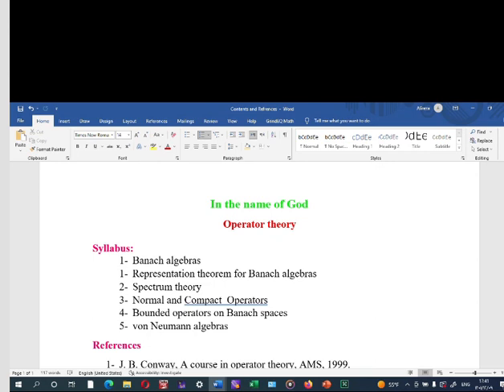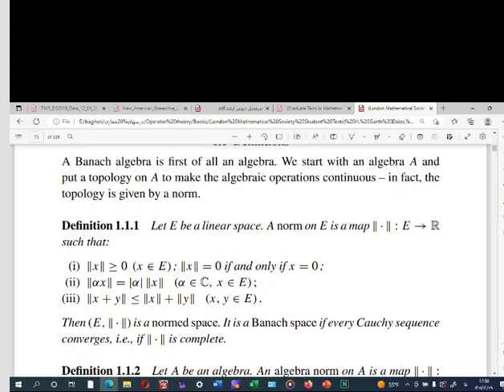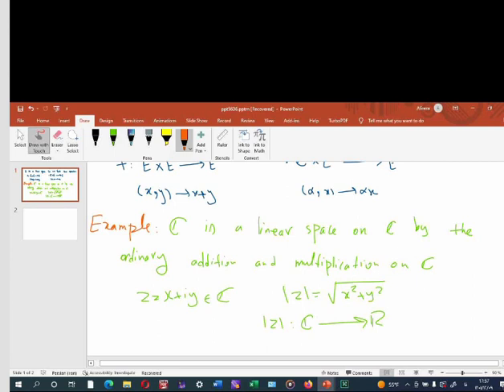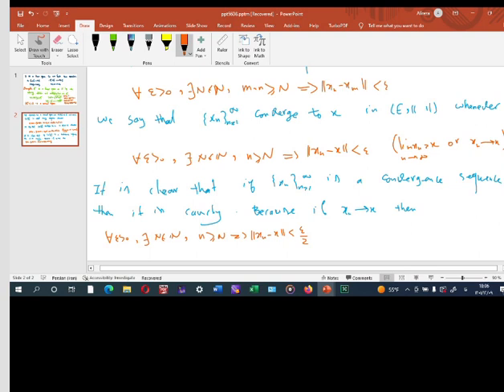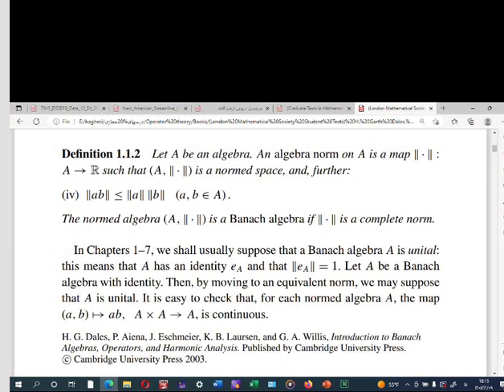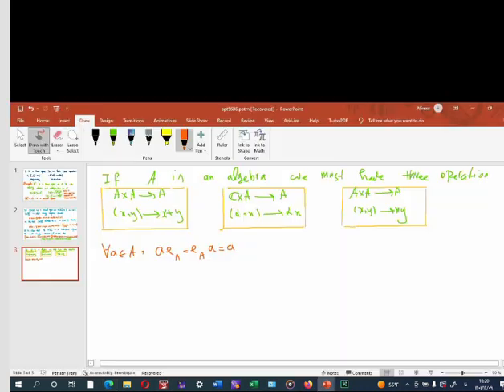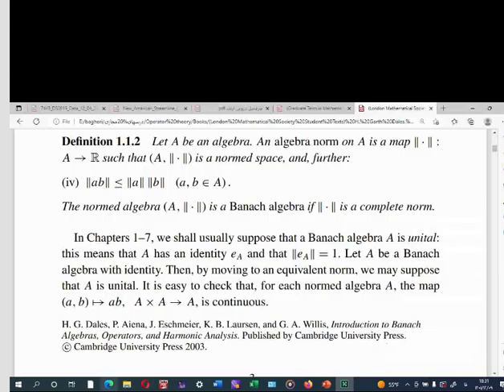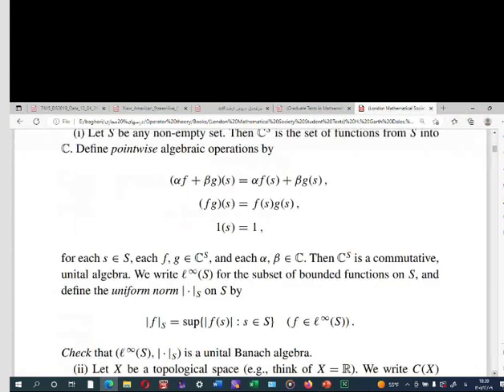١ مارس ٢٠٢٣